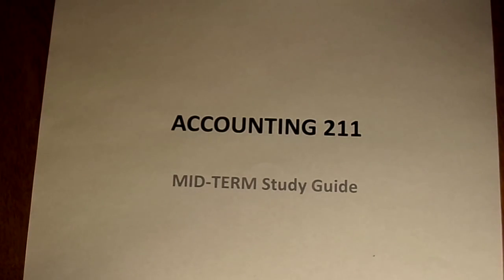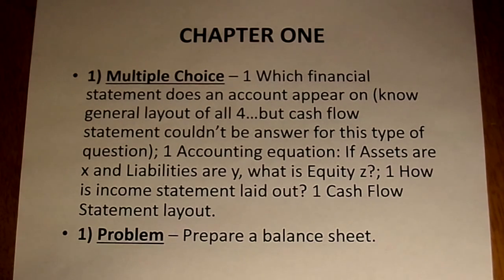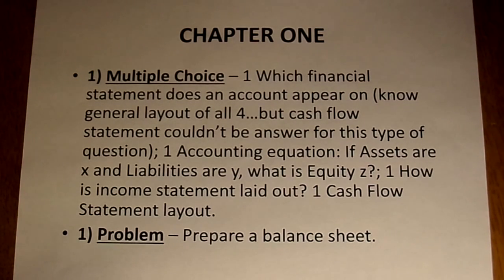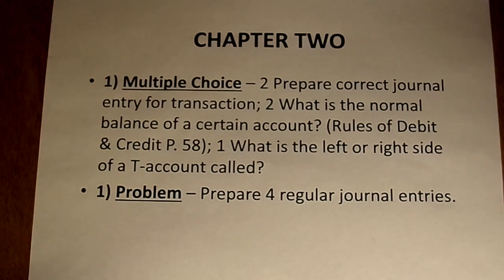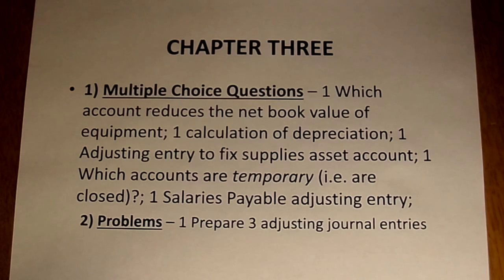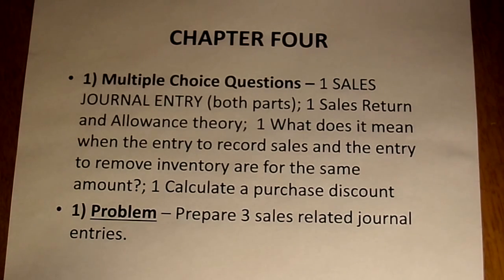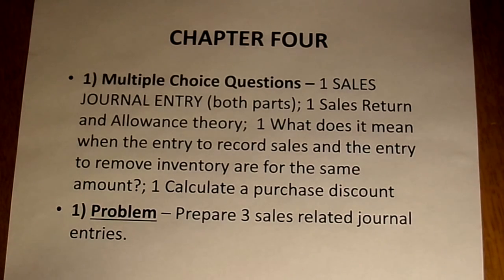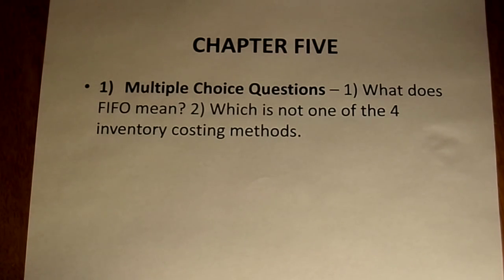ACC 211 Study Guide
10 minute video going over the ACC 211 Study Guide